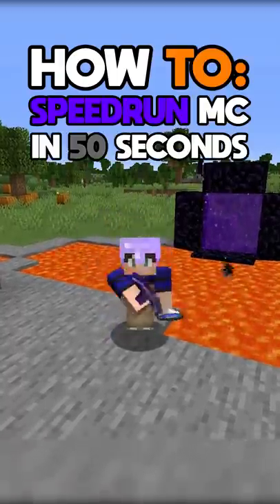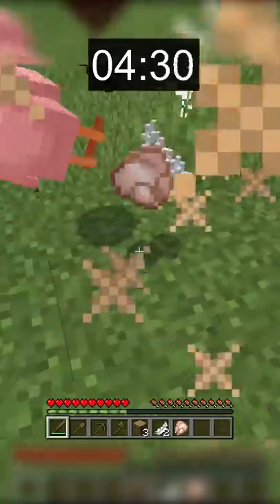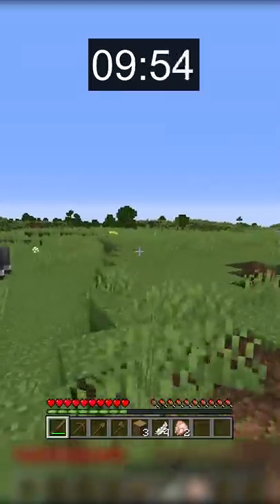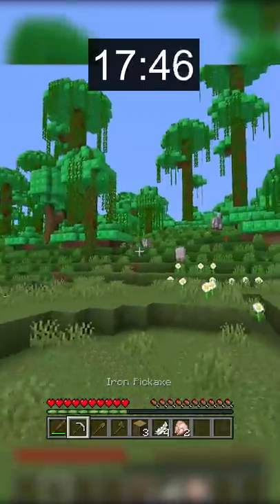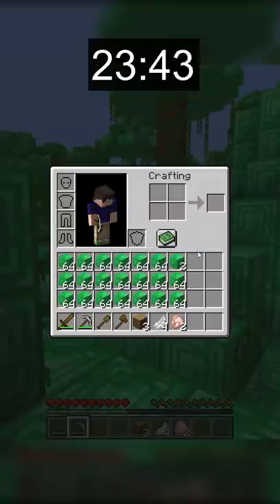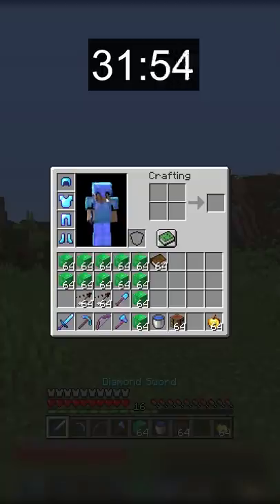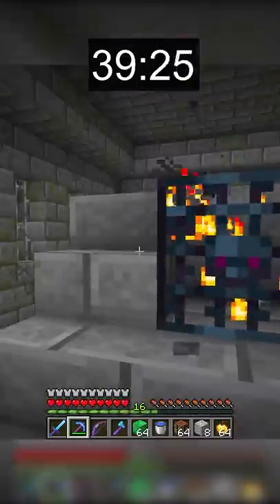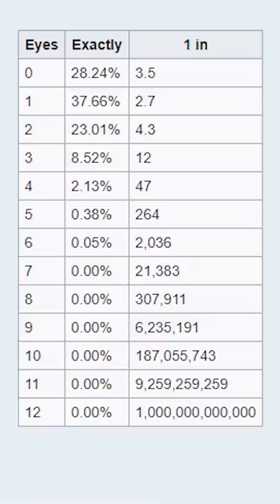Minecraft: 50 Second LEGIT Speedrun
Minecraft: 50 Second LEGIT Speedrun: In this video, I commentate over my new speedrun record of 48 seconds in vanilla Minecraft!